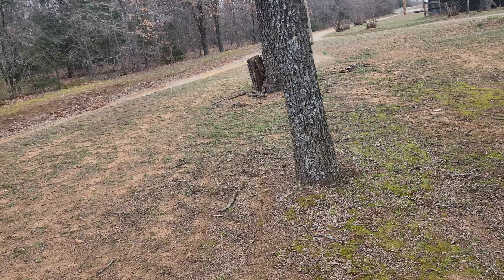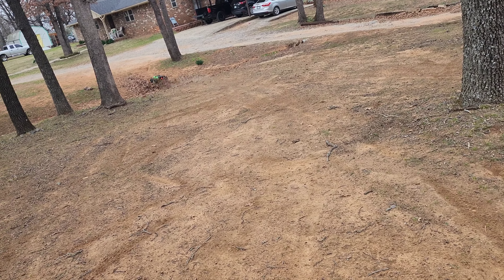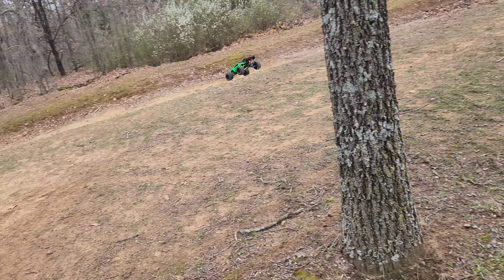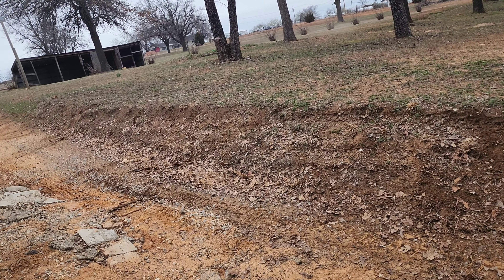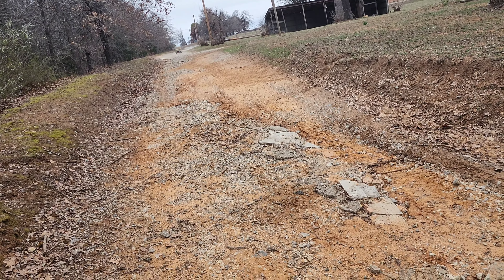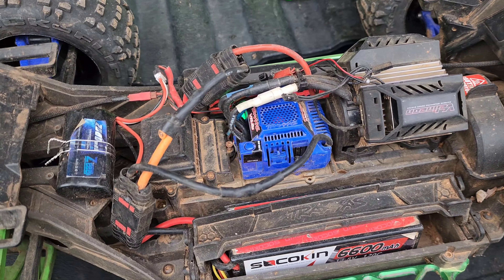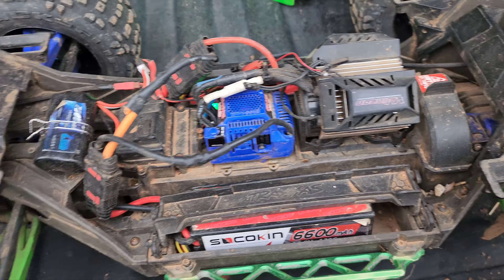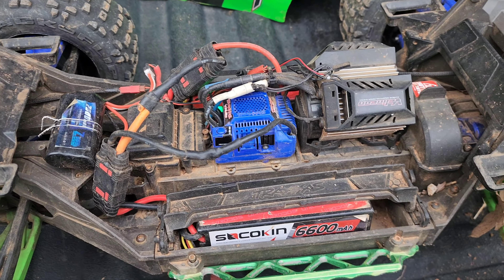XRT- STOCK SET UP/BACKFLIP TIRES THE BEST?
this could b the best set up. keeps it cool and light.